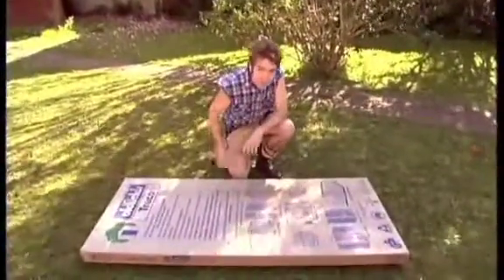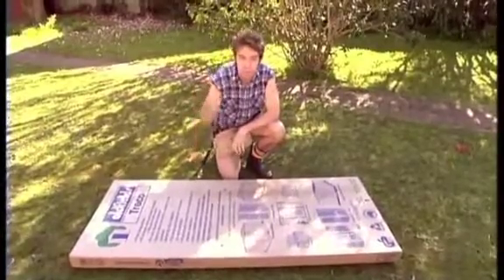LIFE SUPPORT AMISH HAVE USES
HOME AND LIFE IMPROVEMENT SATIRE